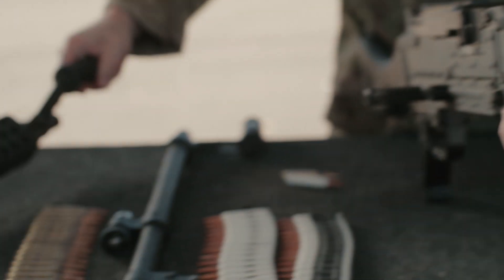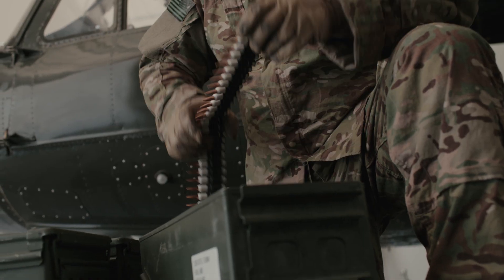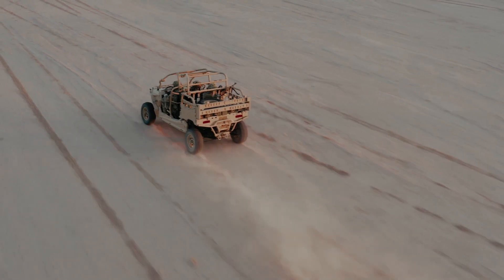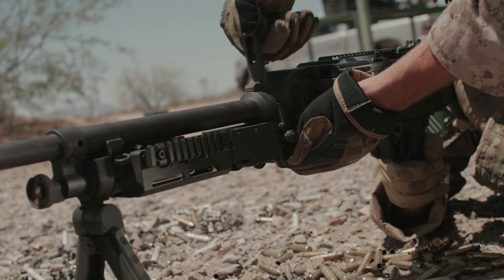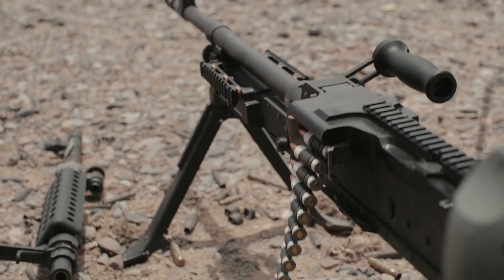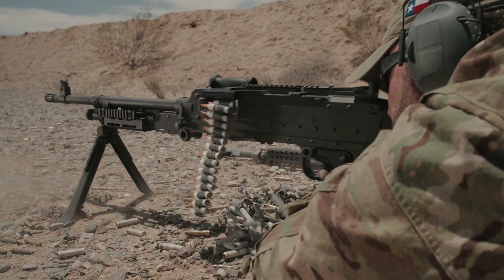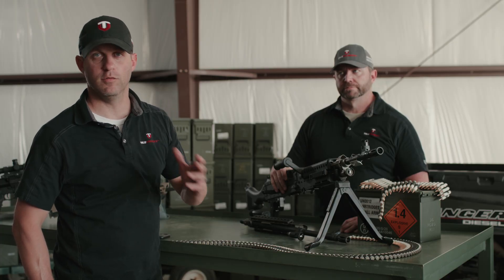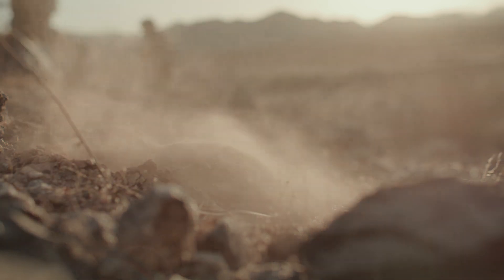True Velocity Partners with FN America to Develop M240 Conversion Kit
True Velocity is excited to announce our new partnership with FN America to further the development and qualification of the M-240 switch barrel technology.

This partnership will not only breathe new life into a fantastic weapon system, but it allows us to change the paradigm for our soldiers and ensure that they have access to the very best technology that America has to offer.